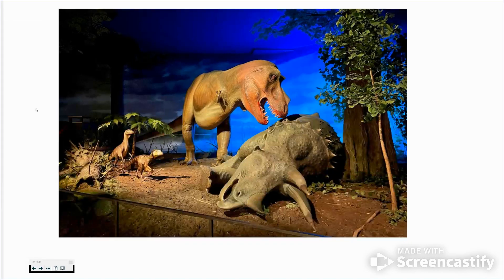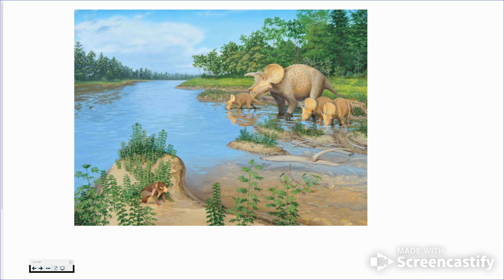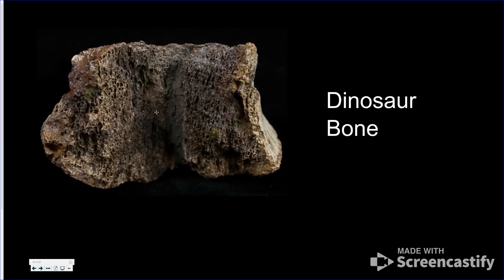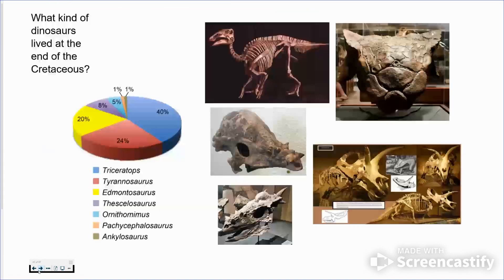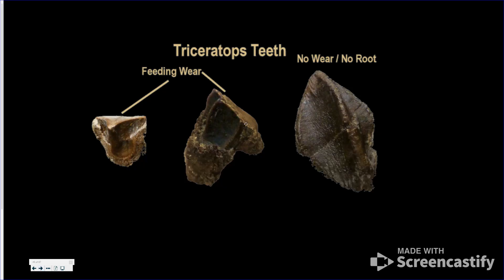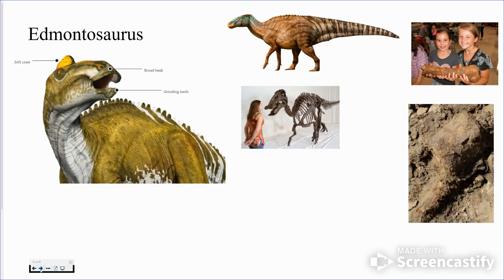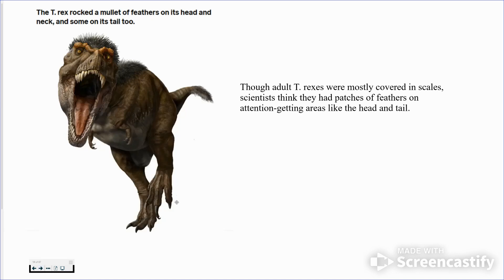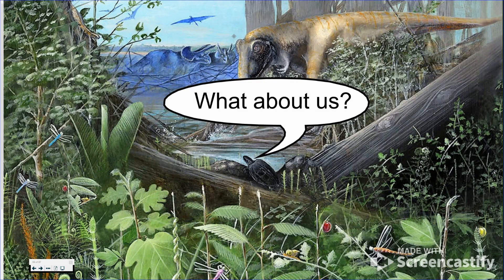Dinosaurs at the End